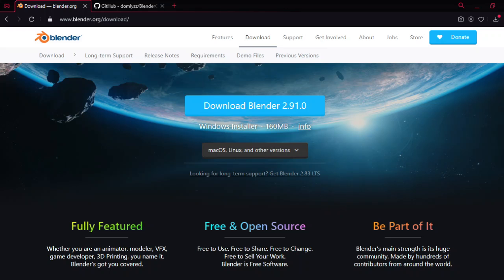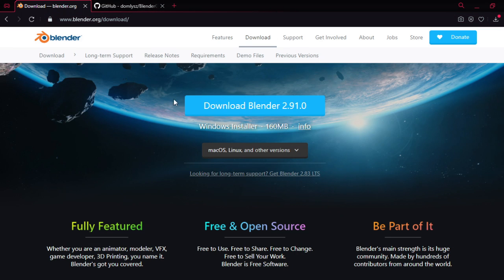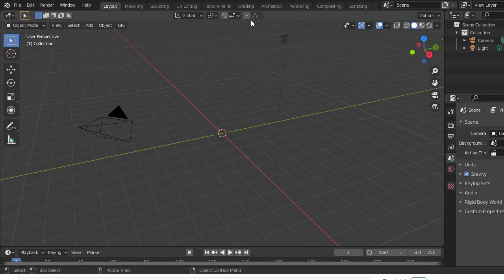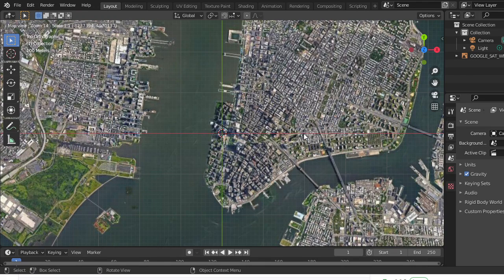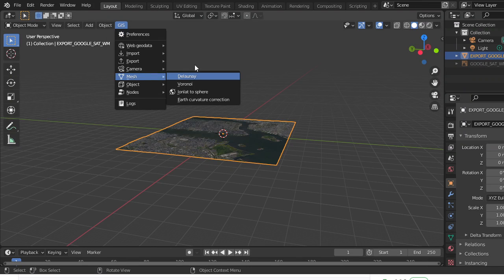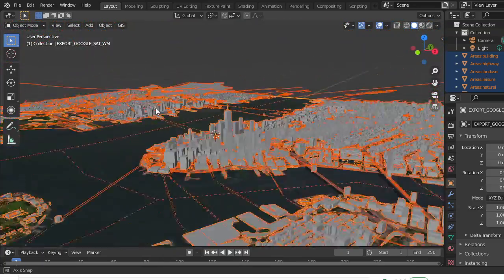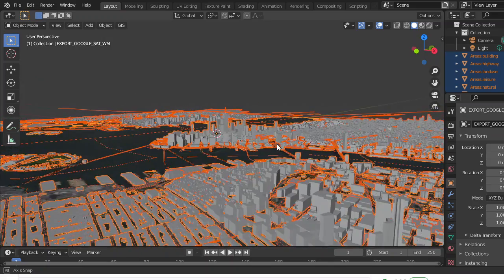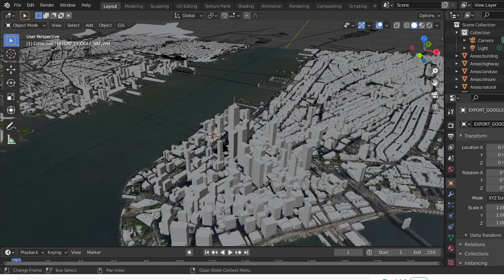How To Make A 3D City In Blender (Blender GIS) (2021)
In this video I will be showing you how to make a 3D map using the blender add-on Blender GIS.